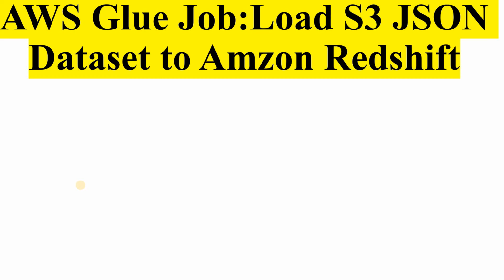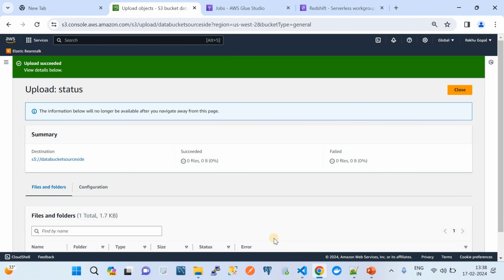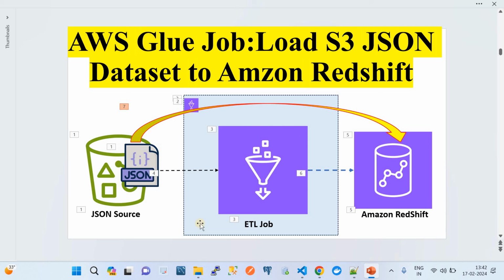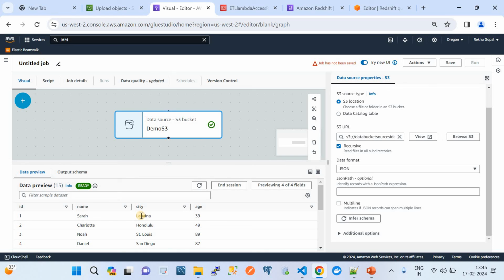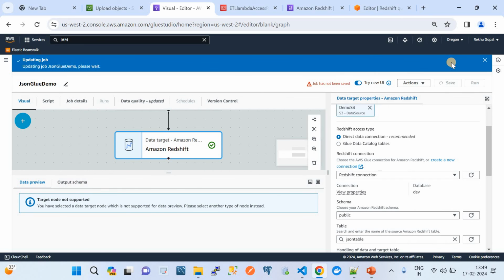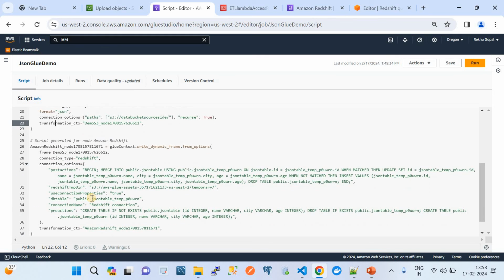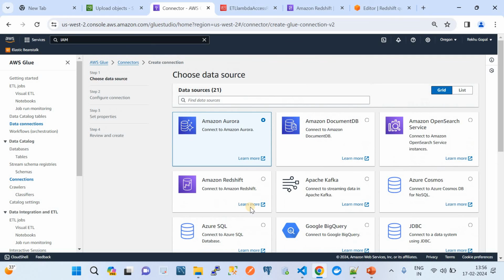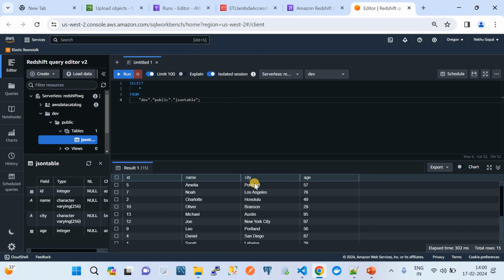ETL | Incremental JSON Dataset Load From Amazon S3 Bucket to Amazon Redshift Using AWS Glue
🚀 Dive into the world of Extract, Transform, Load (ETL) with this comprehensive tutorial! Learn how to efficiently load JSON datasets incrementally from an Amazon S3 bucket to Amazon Redshift using AWS Glue.

🔗 In this step-by-step guide, we'll walk you through the entire process, from setting up your AWS Glue environment to configuring incremental data loads. Discover best practices for optimizing performance and reducing costs while seamlessly integrating AWS Glue, Amazon S3, and Amazon Redshift.

🛠️ Key Topics Covered:

AWS Glue setup and configuration
Creating an AWS Glue ETL job for JSON data
Configuring incremental data loading strategies
Efficiently managing data changes in your S3 bucket
Mapping JSON schema to Redshift tables
Monitoring and troubleshooting your ETL workflow
💻 Whether you're a beginner exploring ETL processes or an experienced developer looking to enhance your skills, this tutorial offers valuable insights and hands-on demonstrations to help you master the art of loading JSON datasets incrementally with AWS Glue and Amazon Redshift.

👩‍💻 Don't miss out on this opportunity to streamline your data pipeline and boost the efficiency of your data warehouse. Watch now and empower your data integration workflows with AWS Glue!